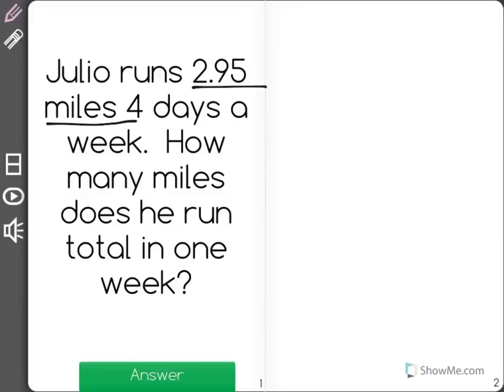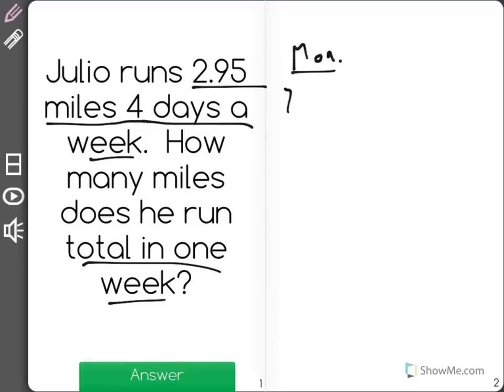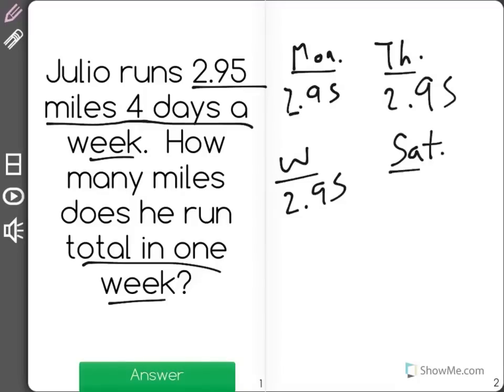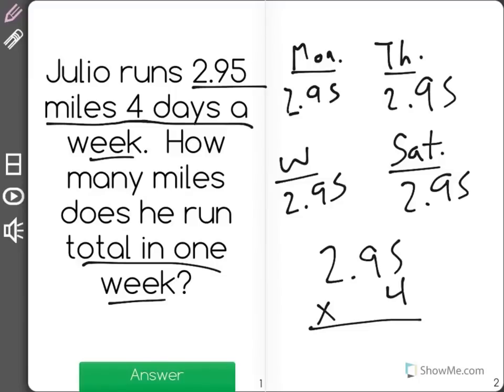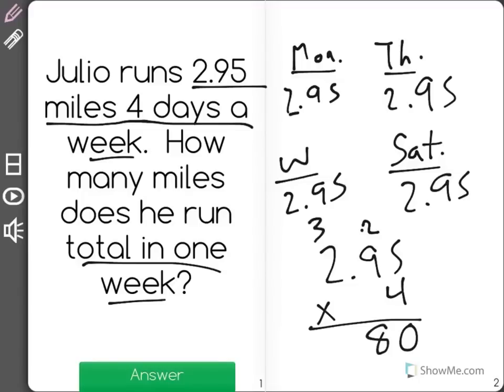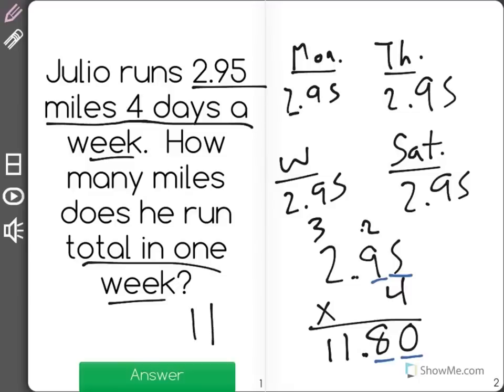[4.MD.2-2.0] Word Problems Involving Measurement - Common Core Standard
Use the four operations to solve word problems involving distances, intervals of time, liquid volumes, masses of objects, and money, and involving simple fractions or decimals